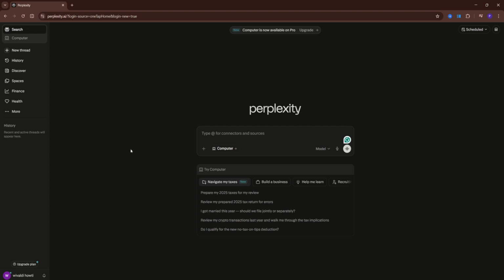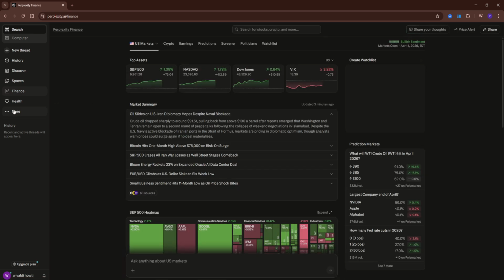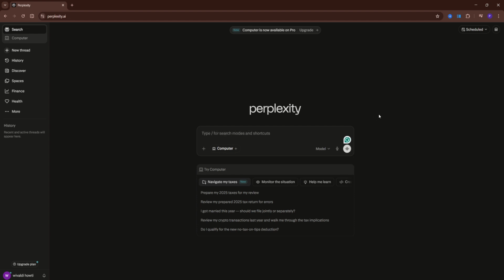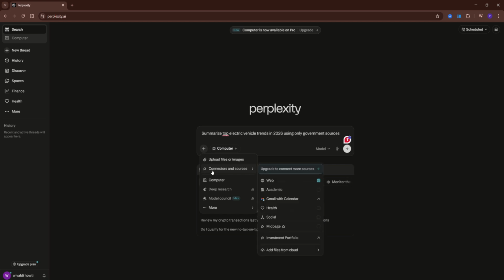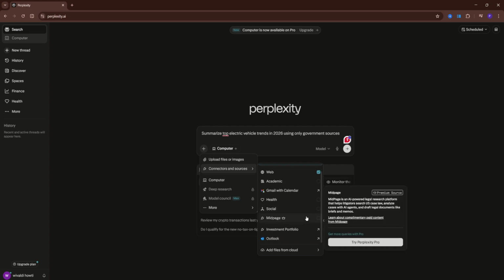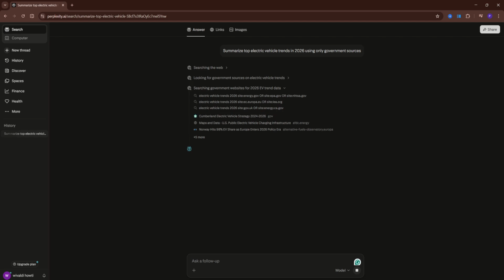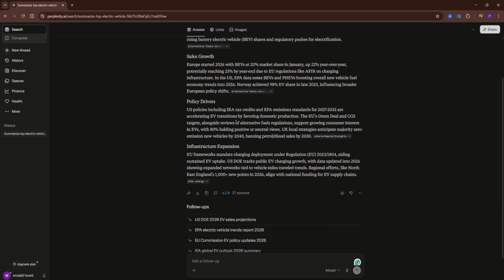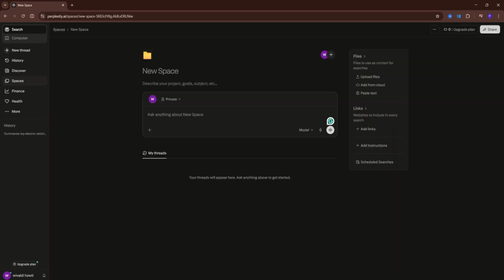How To USE Perplexity AI (QUICK & EASY) 2026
In this video, I'll show you how to use perplexity ai. This is a full guide on how to navigate and maximize the features of perplexity ai in 2026. In case you've been trying to understand how to effectively use perplexity ai, this is the video you need to see! 🤖📊🧠✨